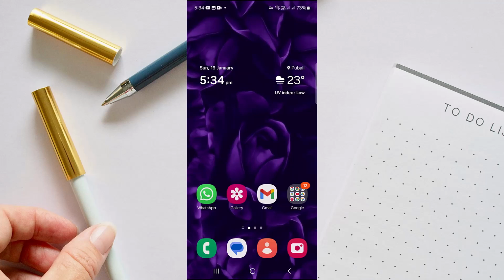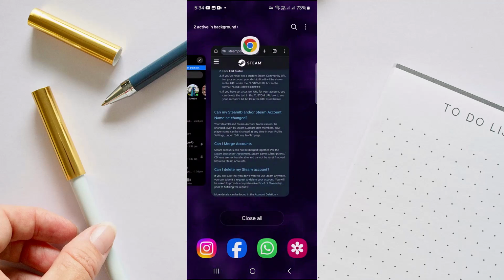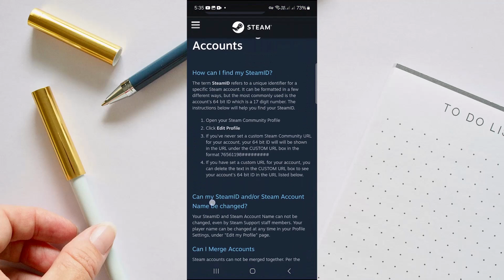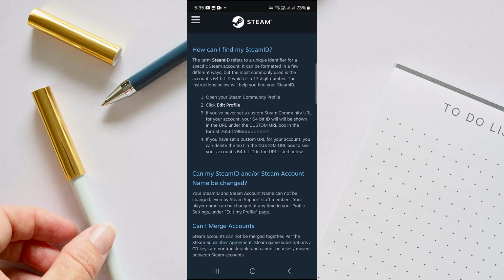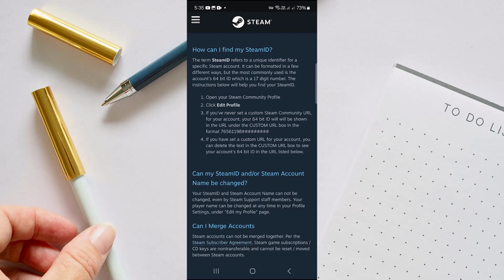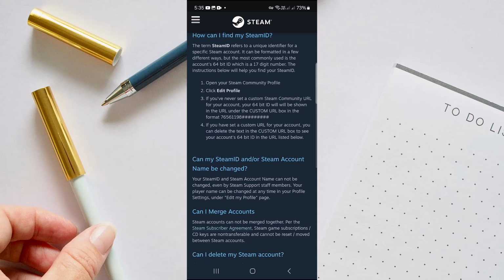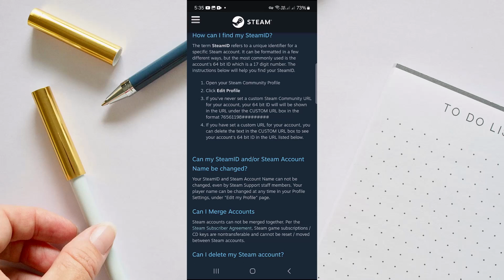How To Change Your Steam Name - Full Guide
Do you want to know How To Change Your Steam Name ? Then this is the video for you!

This is a step-by-step tutorial on how to change steam profile name full guide on this.